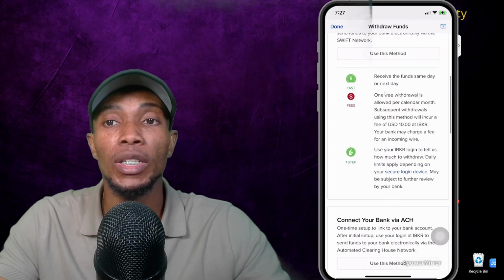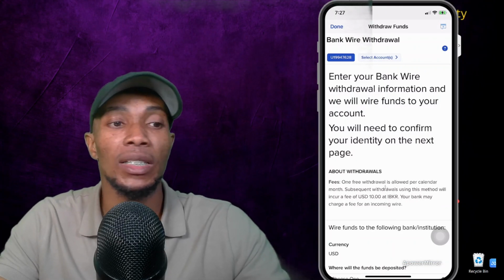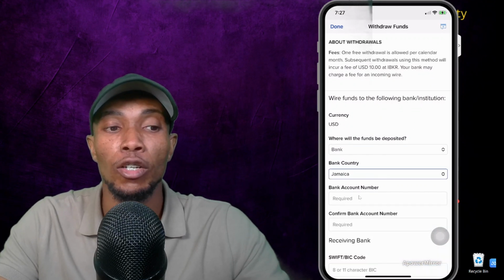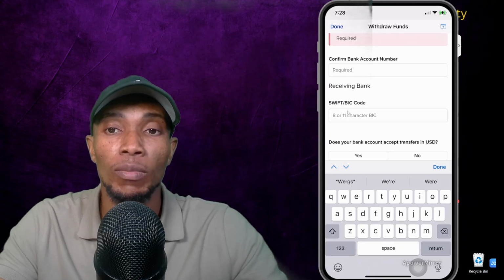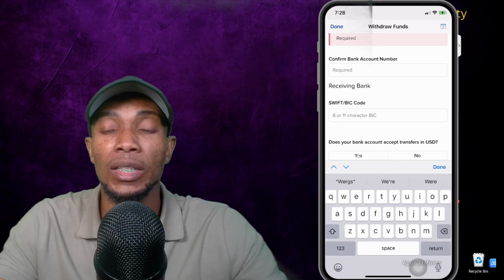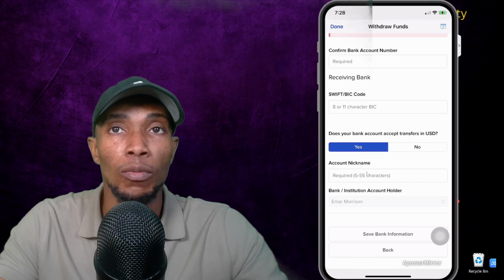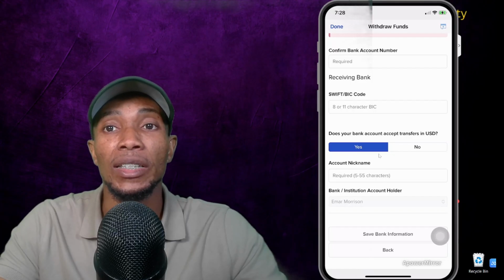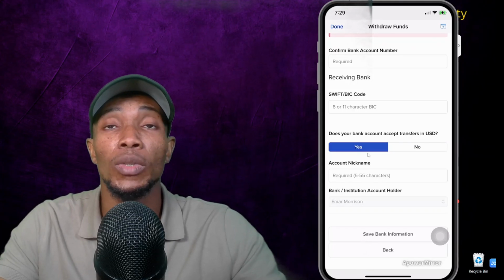How to Add Bank Account to Interactive Brokers